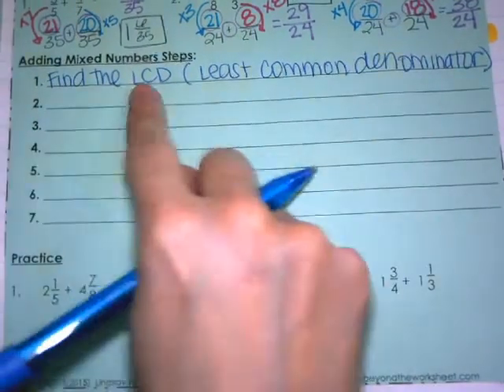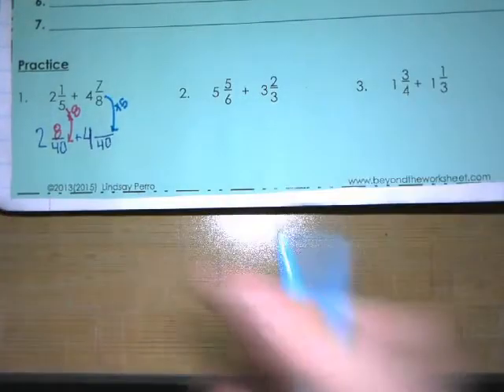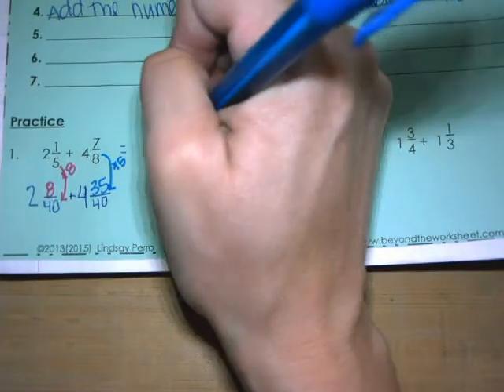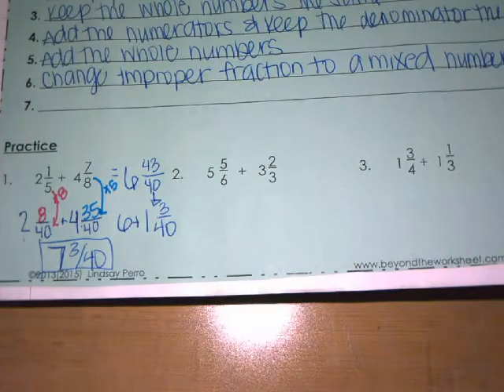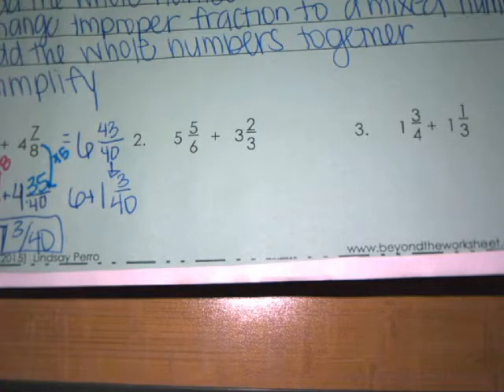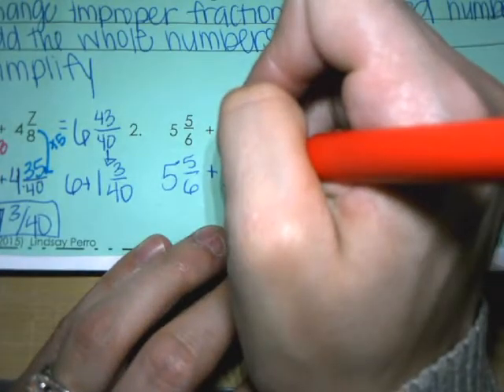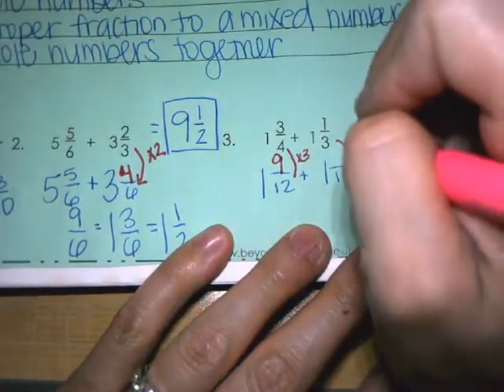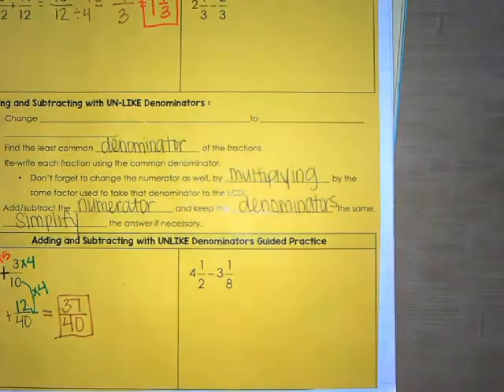Adding Mixed Numbers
Here are the notes over adding mixed numbers.